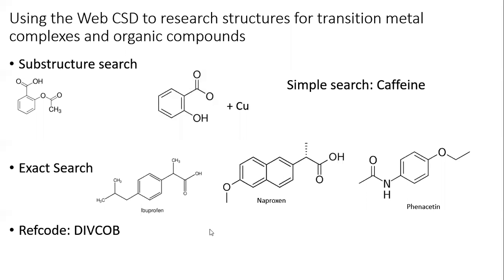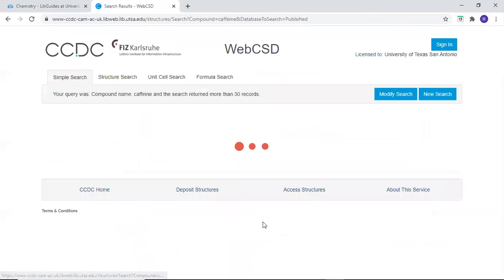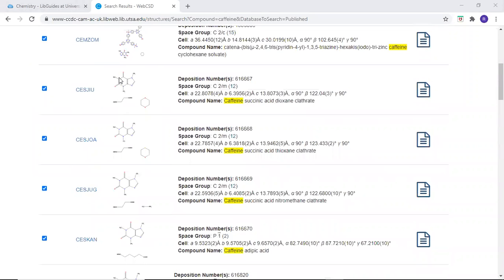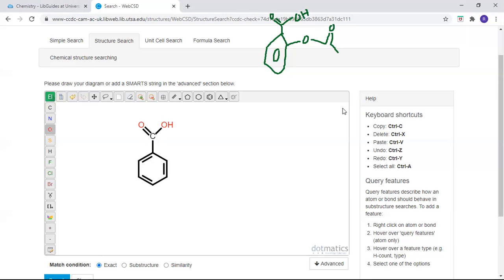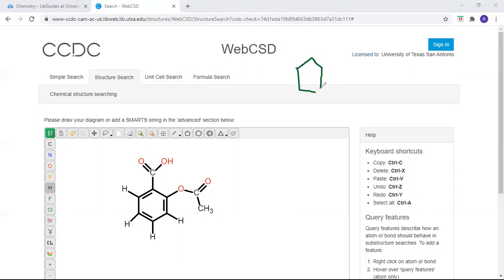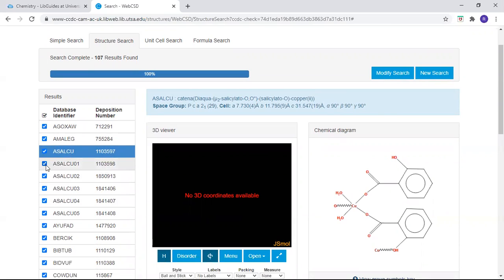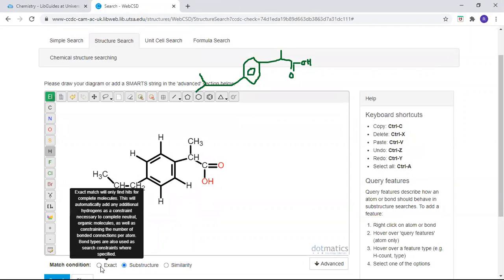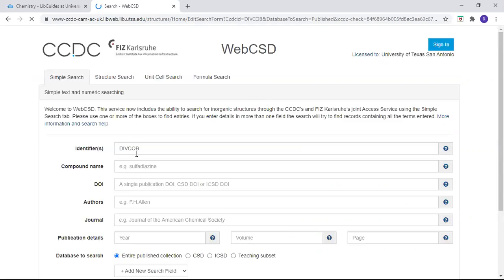Navigating webCSD 10/21/20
This video explains how to perform the different kinds of searches on the webCSD. The webCSD will be used to help complete a post lab assignment.